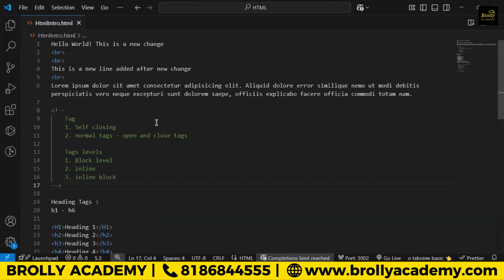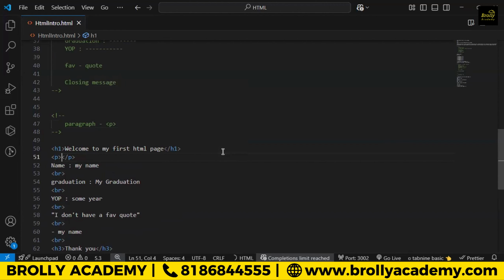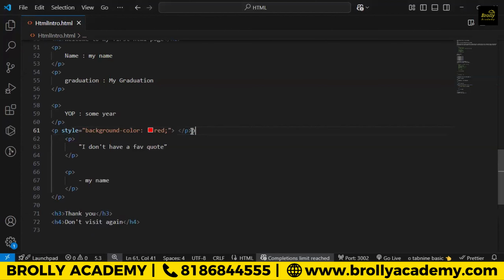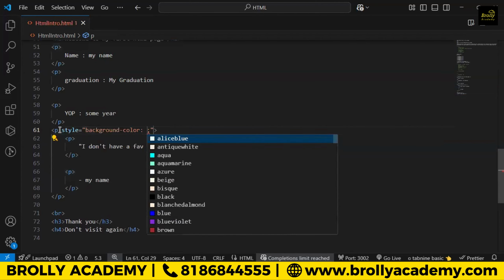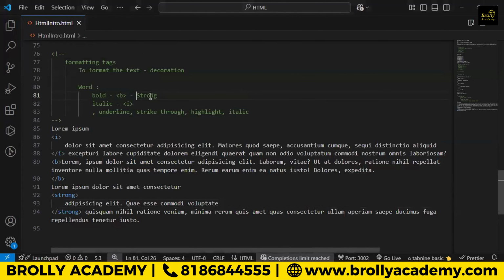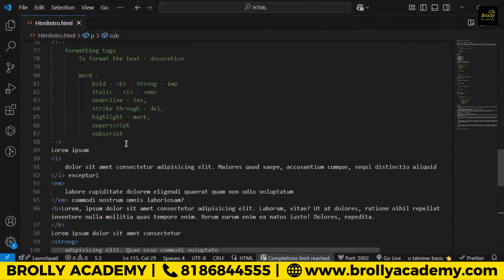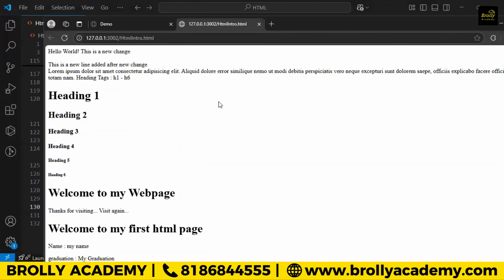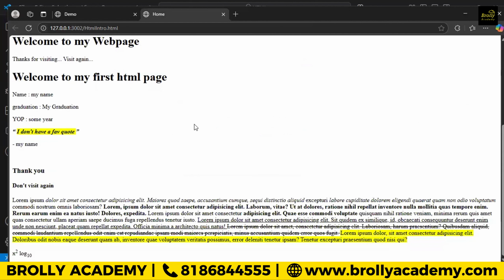Best Java Full Stack Developer Course in Hyderabad | Demo - 3 | Brolly Academy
Best Java Full Stack Developer Course in Hyderabad | Demo - 3 | Telugu | Brolly Academy
Welcome to Brolly Academy, your destination for the best Java Full Stack Developer Training in Hyderabad! This video is your Demo Class preview, designed for beginners, job seekers, and IT professionals who want to become industry-ready full stack Java developers with real-time project exposure and placement support. Learn Full Length Java Full stack Course from our industry experts Contact to 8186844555 to ENROLL & FREE DEMO ENROLL NOWWW!
📌 Twitter/X – @brollyacademy
👨‍💻 Whether you’re a student, fresher, or experienced developer looking to switch careers or upgrade skills, this Java Full Stack Demo Class will help you understand the complete roadmap to becoming a Full Stack Developer using Java from scratch.
📚 Course Overview: Our Java Full Stack Developer Course covers all essential technologies used by today’s top IT companies: 🔹 Frontend: • HTML, CSS, JavaScript • Bootstrap, TypeScript • React JS (React Hooks, Redux, Routing) 🔹 Backend: • Core Java • Advanced Java • Spring Framework • Spring Boot • RESTful Web Services • Microservices 🔹 Database: • MySQL • MongoDB 🔹 Tools & DevOps: • Git & GitHub • Maven • Jenkins • Postman • Docker (Basics) • Deployment on AWS/Cloud 🔹 Live Projects + Resume & Interview Preparation
🌟 Why Choose Brolly Academy for Java Full Stack Training in Hyderabad? ✅ Real-time Projects & Hands-on Training
 ✅ Industry-Expert Trainers
✅ Online & Offline Batches Available
✅ Weekend & Fast-Track Courses
✅ Certification Support
✅ Affordable Course Fees with EMI Options
 ✅ Career Guidance & Personal Mentorship ________________________________________
📍 Training Locations: Brolly Academy – Best Software Training Institute in Hyderabad 📌 JNTUK | 📌 KPHB | 📌 Online Batches for All India & Abroad ________________________________________
🧑‍🎓 Who Can Join This Course? • Fresh Graduates (B.Tech/B.Sc/MCA) • Working Professionals • Career Switchers from Non-IT to IT • Anyone interested in Java Full Stack Development
 🎯 Career Outcomes: • Java Full Stack Developer • Frontend Developer • Backend Java Developer • Software Engineer • Application Developer • MERN/MEAN Stack Developer (With additional modules)
 📍 Visit us: JNTU | KPHB | Miyapur | Online ________________________________________

👉 Watch the full demo and kickstart your journey as a Certified Java Full Stack Developer in 2025!